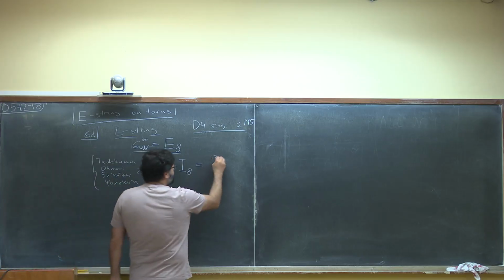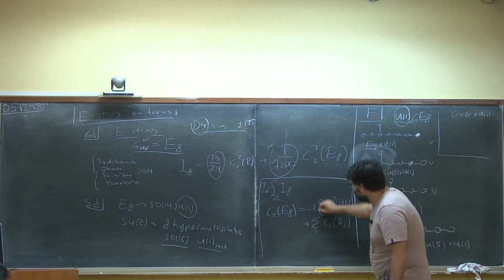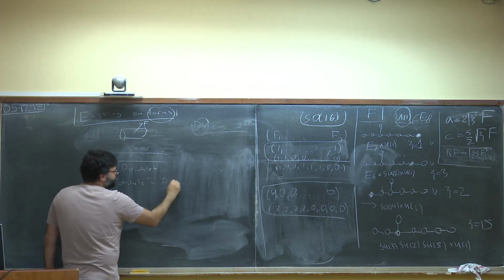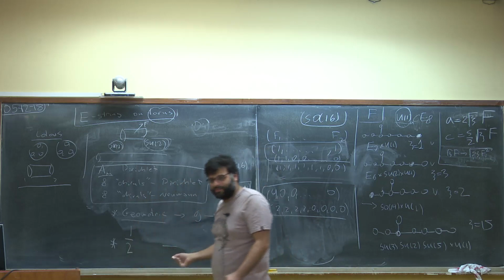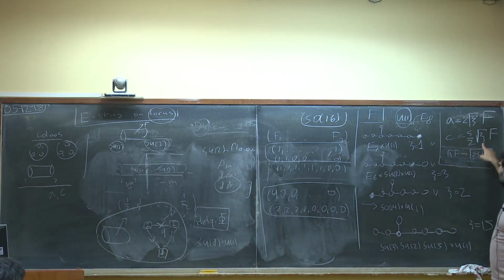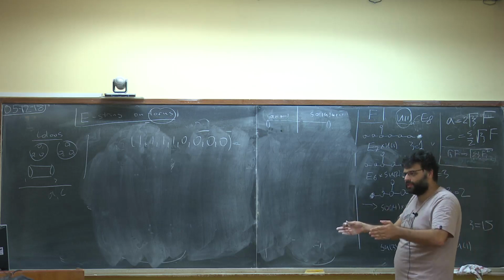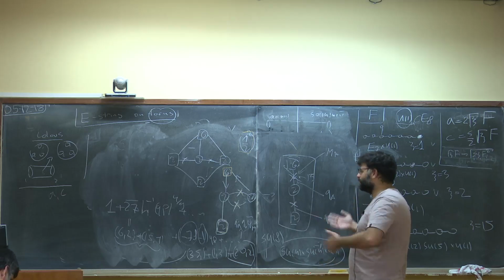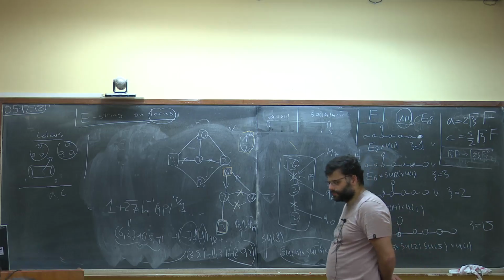Comapactifications of minimal 6d SCFTs to four dimensions - Lecture 3